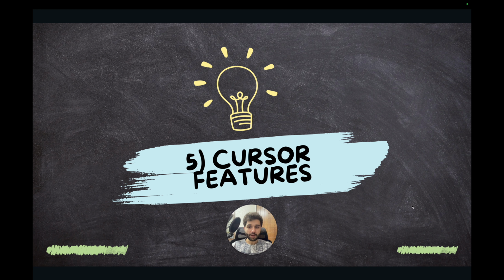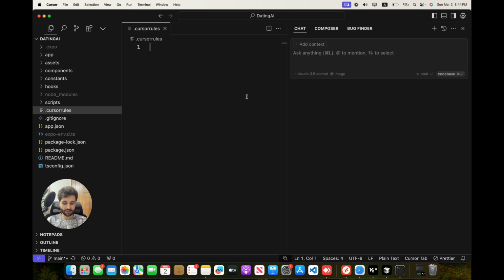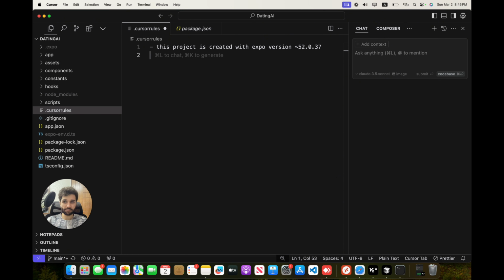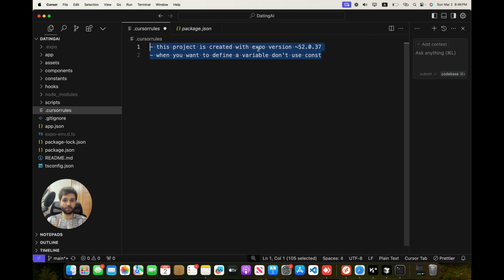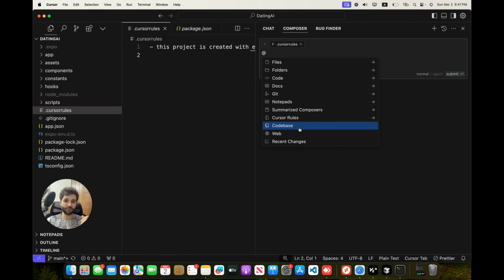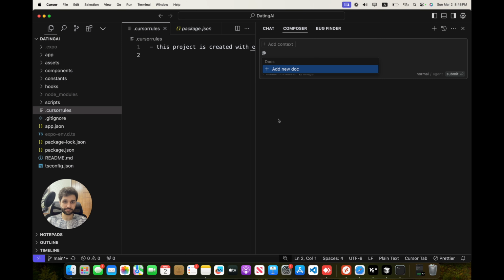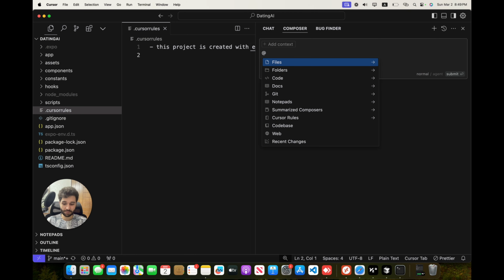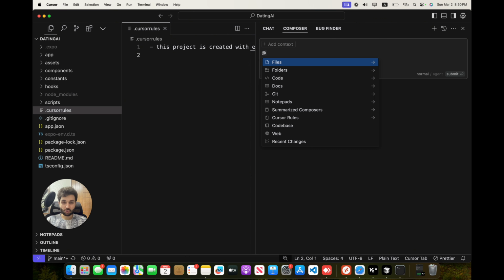Create a Dating App with AI | No Code Needed | Part 5 | Cursor Settings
Learn how to build your own dating app using AI tools and no-code platforms for Android and iOS. This beginner-friendly video series walks you through everything from idea to launch — no programming skills required

In this section I will talk about cursor settings that can help us to have a better result.

What you will learn:
- How to use Cursor for development
- How to create app with AI from scratch
- How to create prompt for LLMs ( chatGPT, grok )
- How to create Dating app with AI

* After this course you will able to create any application with AI